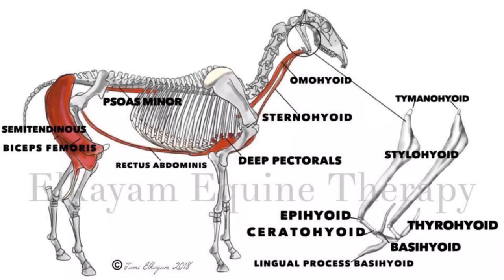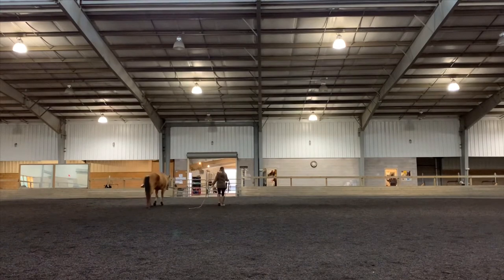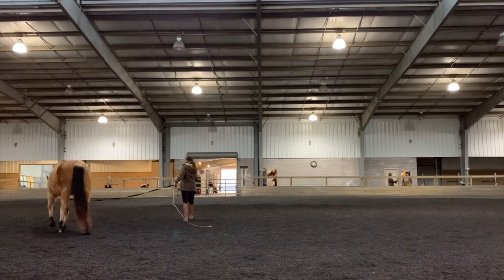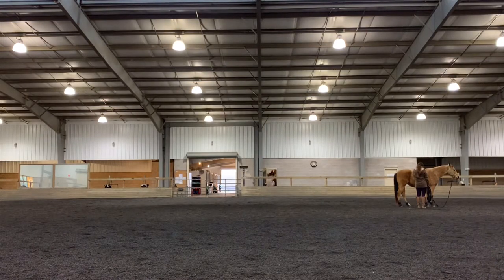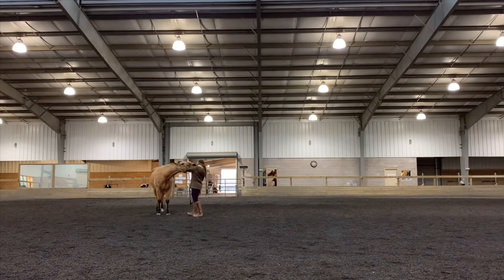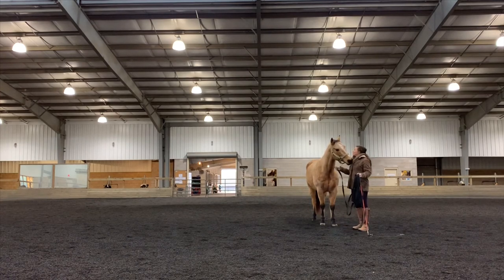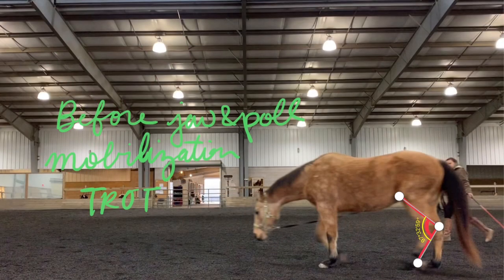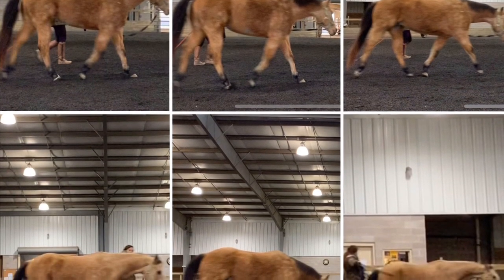How can poll, hyoid, and TMJ mobility impact hock mobility?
This video shows a physiotherapy session with Rocco that highlights the amazing fascial connections in the horse’s body that connect the head to the hindquarters via the hyoid apparatus. You will watch Rocco’s hock mobility increase throughout the session following poll and TMJ mobilizations and work on a lunge line focusing on relaxed forward movement.